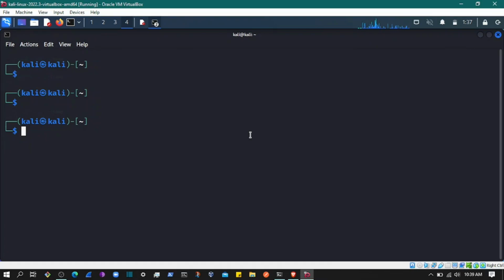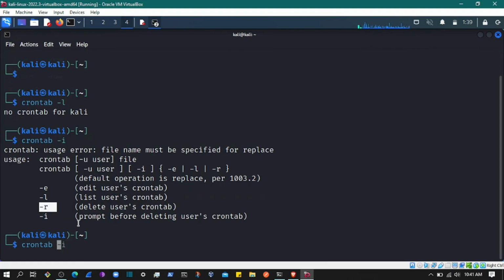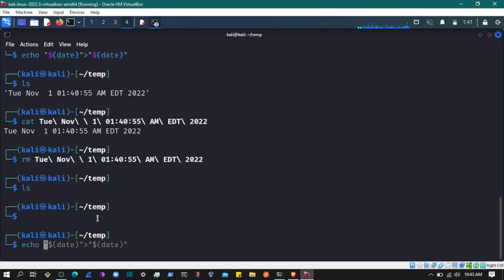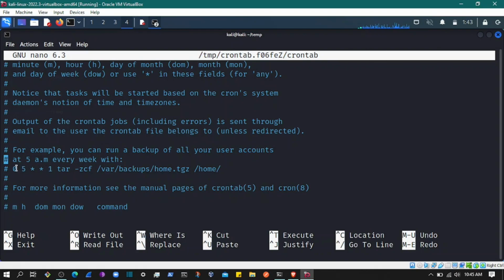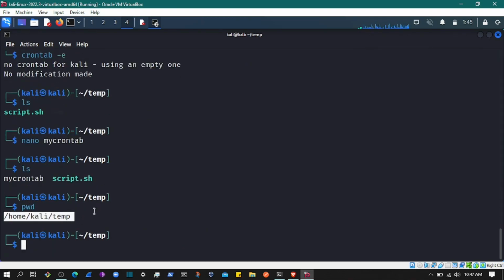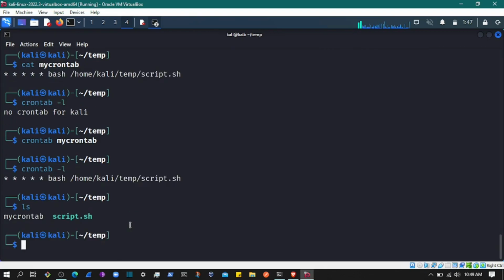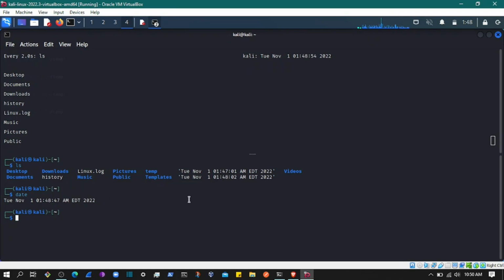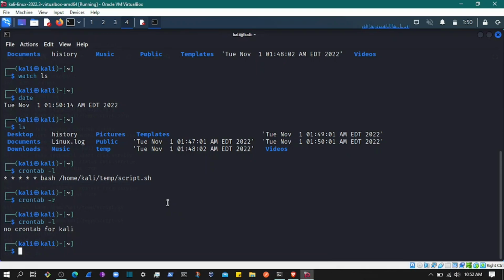Setup and run crone jobs using crontab on UNIX based system | crone jobs tutorial